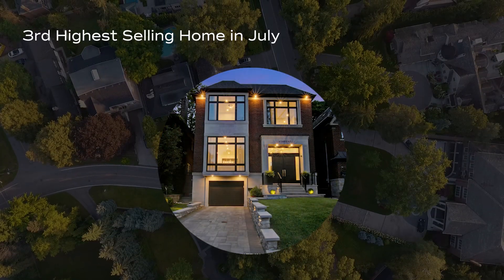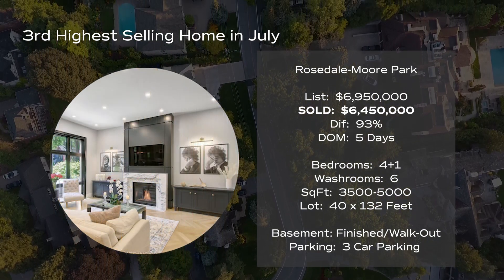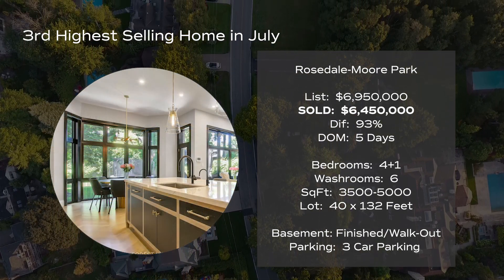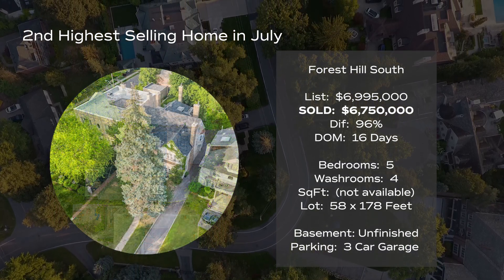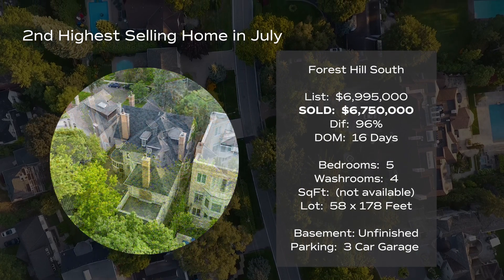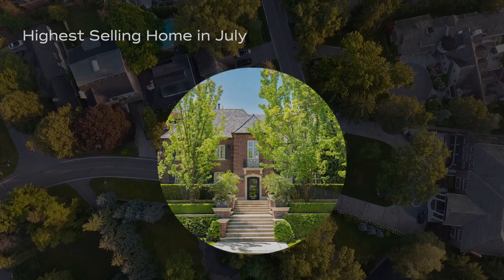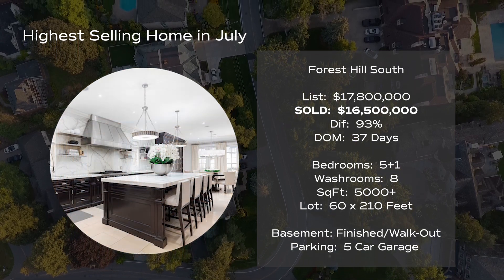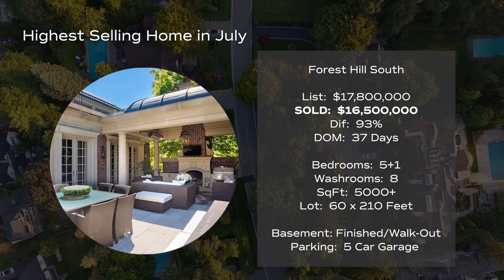Unveiling The Top 3 Jaw-Dropping - Pricey Mansions in Toronto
Welcome to a luxurious glimpse into the Toronto real estate market! In this captivating video, we unveil the top 3 most expensive homes that graced the Toronto market in the scorching month of July. We'll provide photos and vital details of these exquisite properties.
If you're looking to buy a home in Toronto, be sure to check out these top-selling homes! These properties are sure to impress any buyer! If you're interested in purchasing one of these homes, be sure to contact our team right away!

00:00 Intro
00:36 3rd Highest Selling Home
01:27 2nd Highest Selling Home
02:21 Highest Selling Home

Are you thinking of moving to, or from the Greater Toronto Area? 🚚
- OR -
Do you have questions about real estate? 🏡
Let Us Help!
📱  Call or Text  ►  437-388-FRED (3733)

🛠 🛠 🛠 — HELPFUL TOOLS — 🛠 🛠 🛠
✅ SECRETS TO BOOSTING YOUR HOME'S VALUE BY 5% OR MORE →

☑️ Click the 🔔 to get notifications of future uploads

I am so grateful to everyone who subscribes to this channel.

Fred Renna, MBA
Broker - MCNE® | SRES® | SRS | CBW
Forest Hill Real Estate Inc. YORKVILLE

Fred Renna and his team of professionals are quickly becoming a dominant force in Toronto real estate. Buyers & sellers alike are choosing Fred due to his high professional standards and outstanding results.
As an educated and experienced professional, Fred’s devotion to the real estate industry & his clients stems from his sincere belief that “Our word is our promise!”. It’s no wonder more & more people are choosing Fred as their trusting guide through the real estate process.